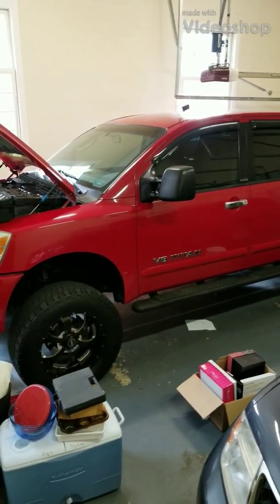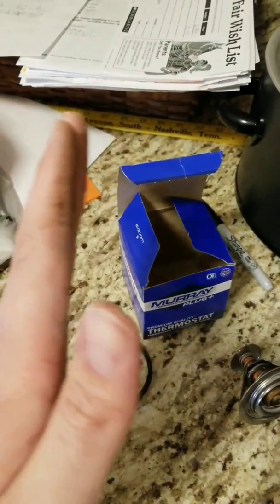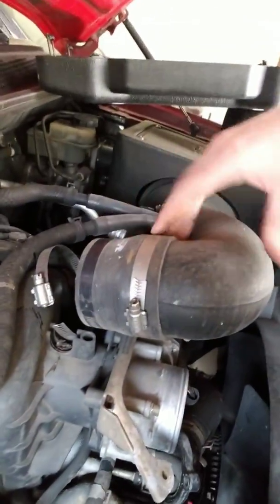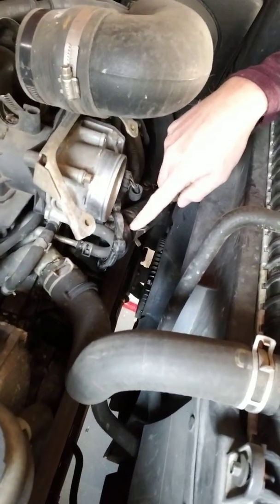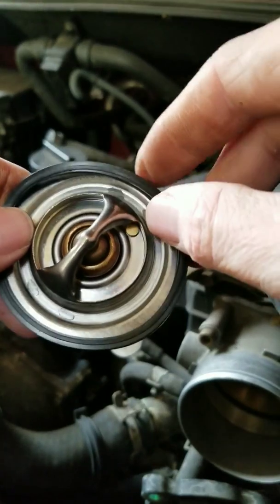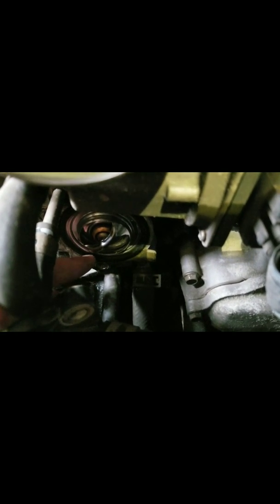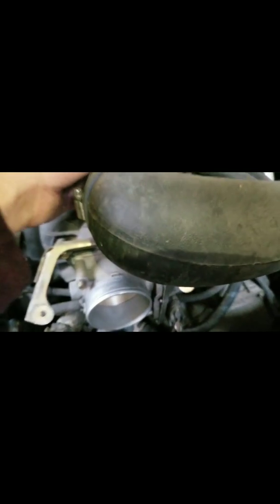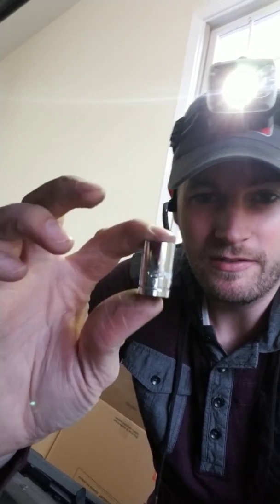How to replace a thermostat in a Nissan Titan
How to replace a thermostat in a Nissan Titan 2006. In this video you will learn how to replace a thermostat in a Nissan Titan. I think it is the same for the next few years 2007, 2008, and 2009.
The part costs like $15 or so. Easy replacement. Not need to pay a mechanic shop.
Engine, motor, hot engine, overheating, red line, not cooling.